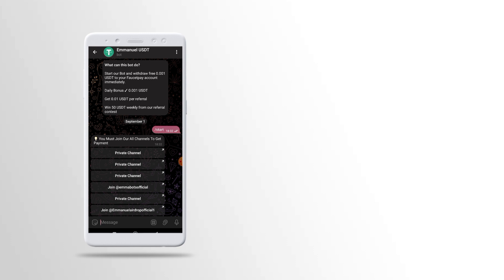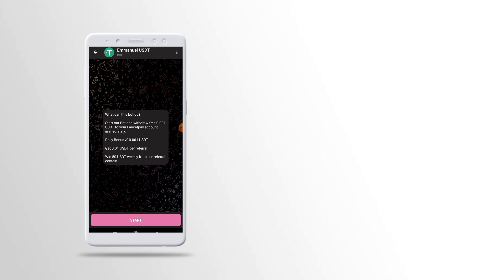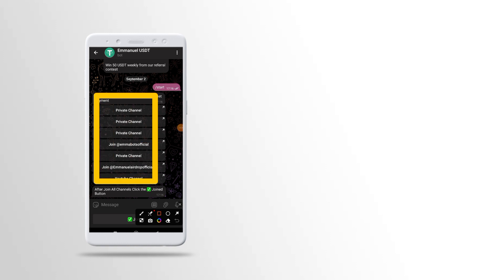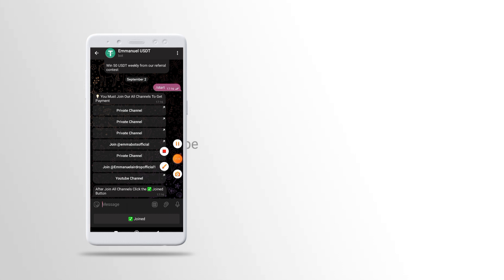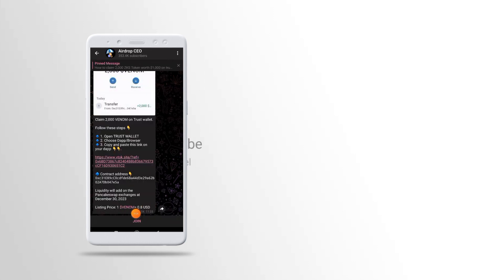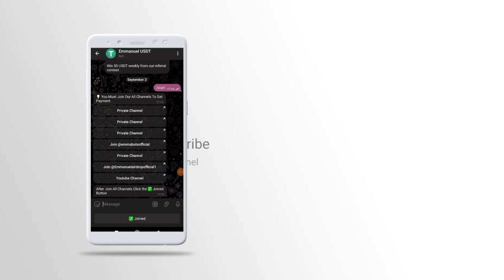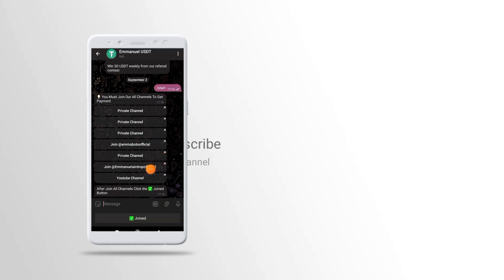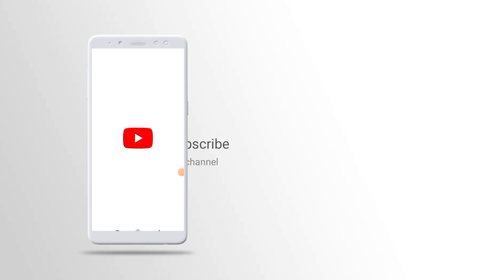🔴 How To Making E Money For Sinhala | Best Ways To Earn Money | Online Part Tine Jobs For Students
🙏 "Wellcome to SL Backstop

☠️ DON'T SKIP My VIDEO ☠️

✅ Check out this playlist of the channel to easily find the videos you want:

make money online sinhala
make money online 2023
make money
how to earn money for sinhala
earn money online sinhala
earn money
earning money
online money
online money Sinhala
money
free money
easy money
emoney
e money
e money Sinhala
e money sri lanka
online business
online business from home
online business ideas 2023
online jobs at home for students
online jobs at home part time
online jobs at home without investment
stay at home jobs
online work from home jobs
jobs
job
part time online jobs
part time jobs sinhala
part time jobs sri lanka